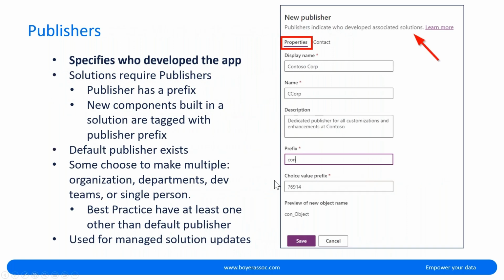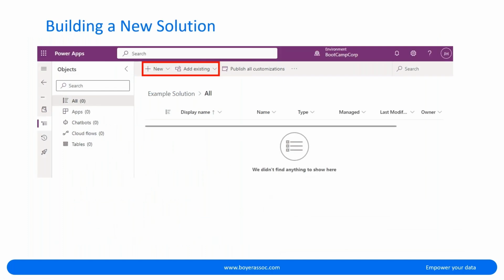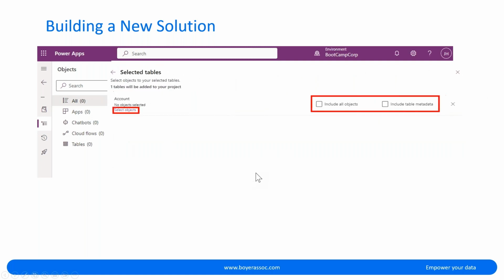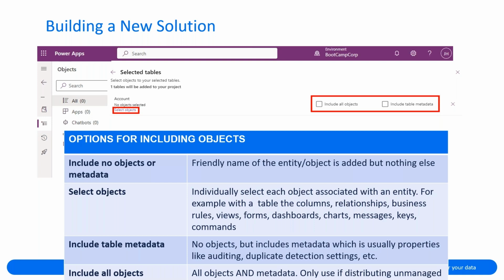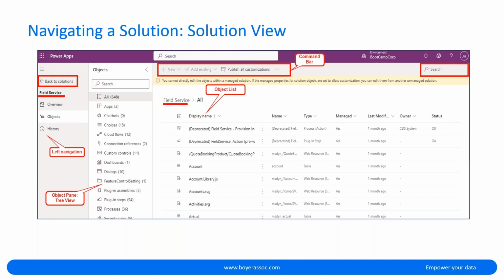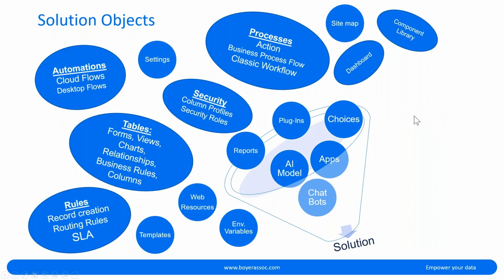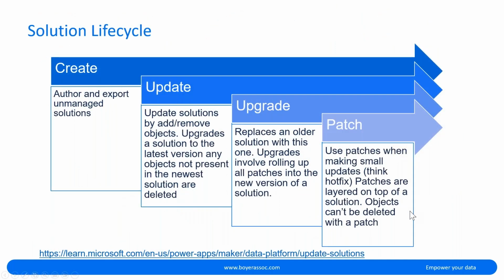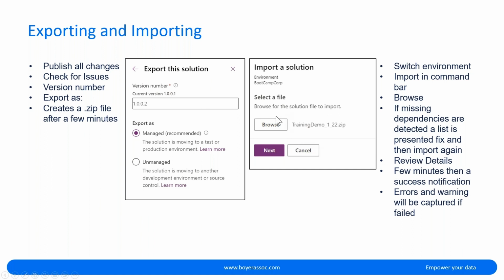Managing Your CRM Solutions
This information-packed session of Boyer’s 2023 spring client event is all about CRM solution management. Topics include solution types and components, building a new solution, best practices on working with solutions in Microsoft Power Apps and more.